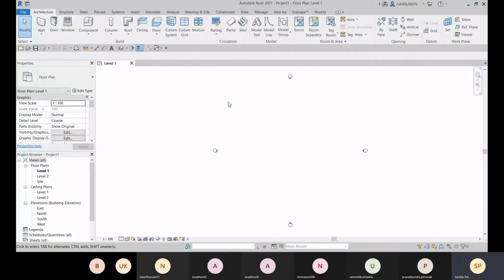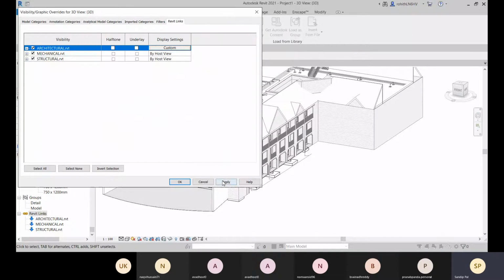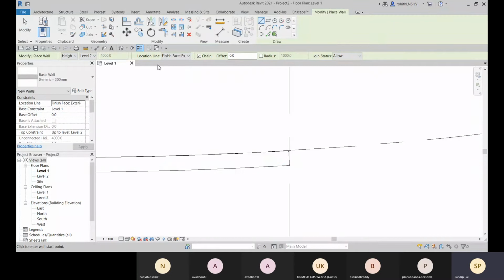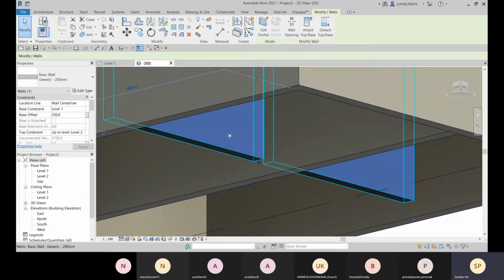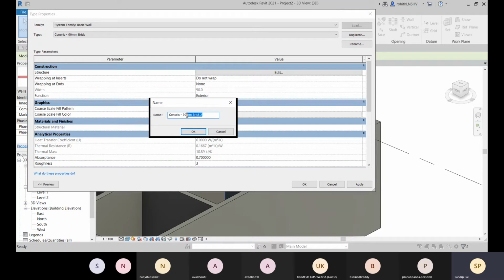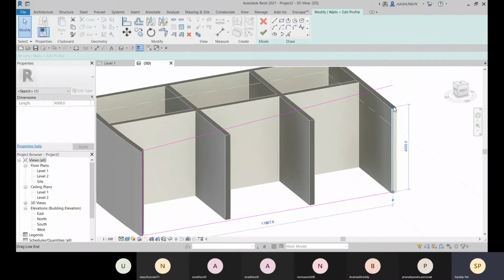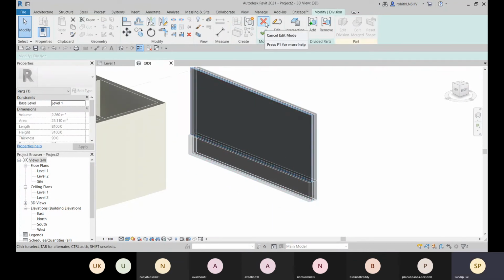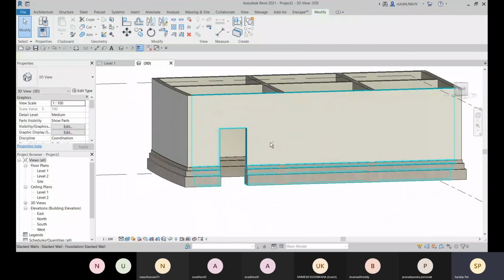3rd Revit Arch Class For Batch Sun